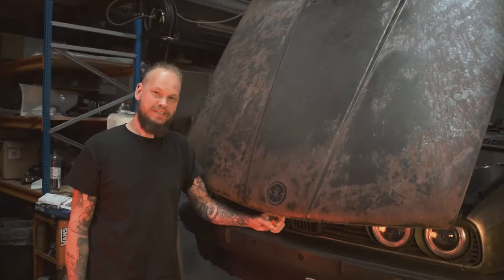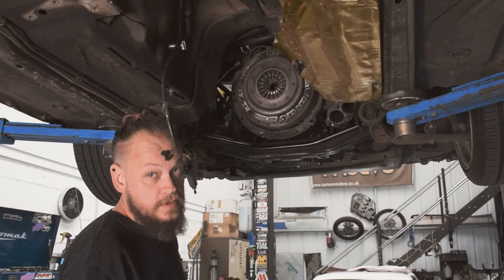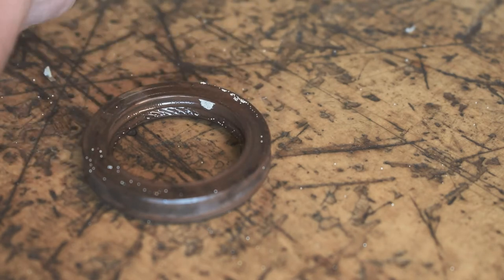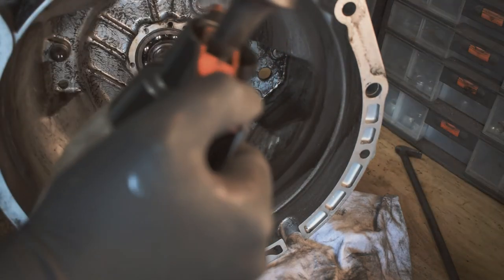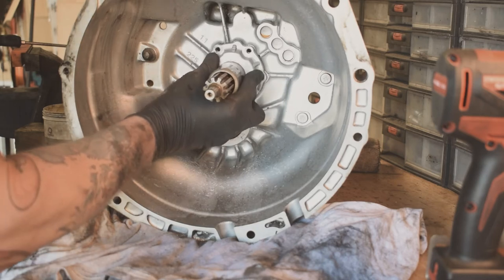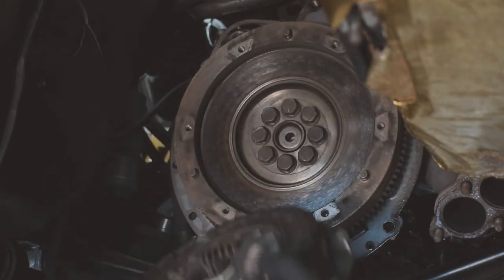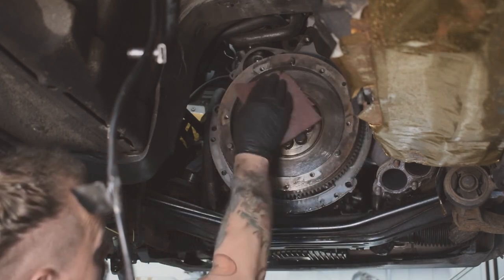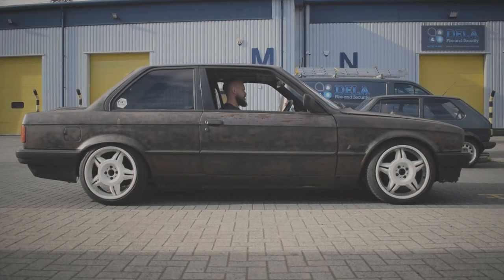BMW E30 318is how to fit a clutch and input shaft seal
Chase broke his clutch, here's a step by step how we fitted a new one.
Although this is on an E30 318is (along with input shaft seal replacement). The process in this guide will be the same with most other E30 models.

We managed to not record the starter motor removal and undoing the gearbox bolts. So make sure you take the starter out before trying to remove the box.